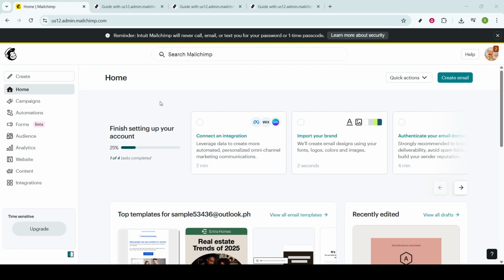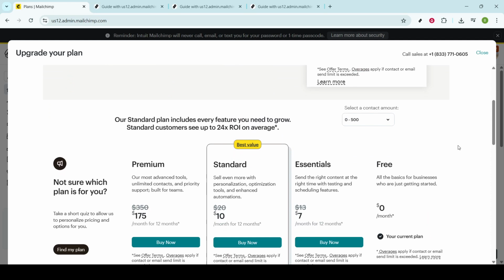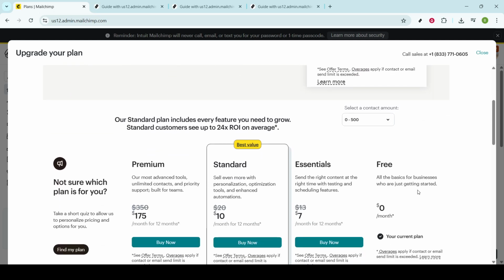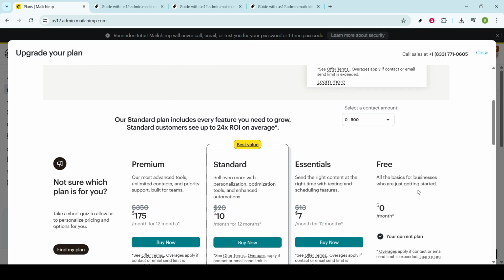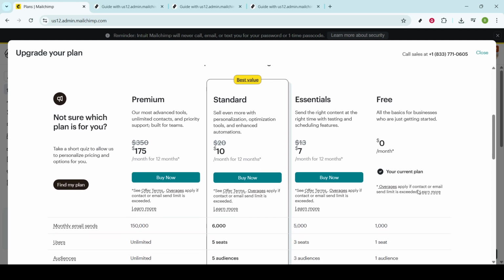How to Cancel Mailchimp Plan [2026 Full Guide]